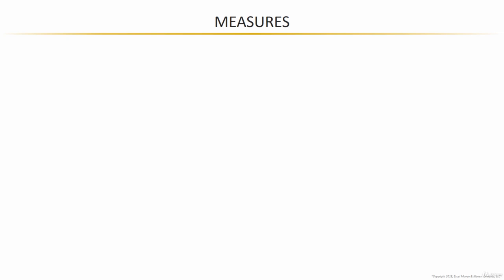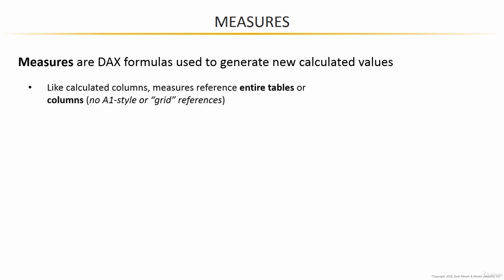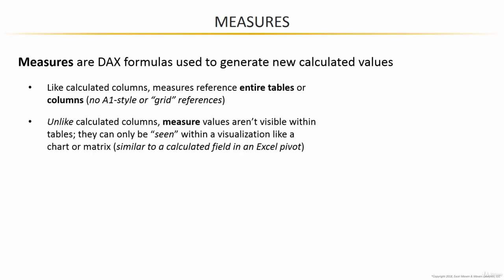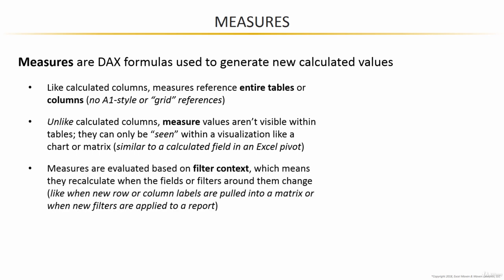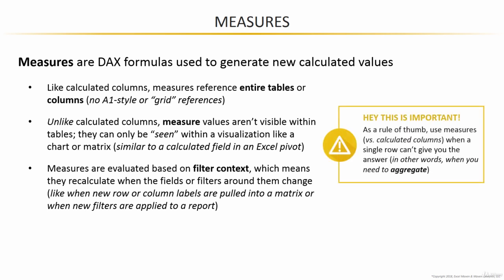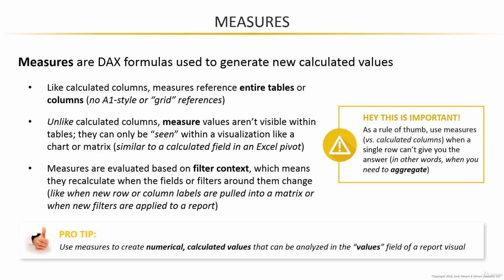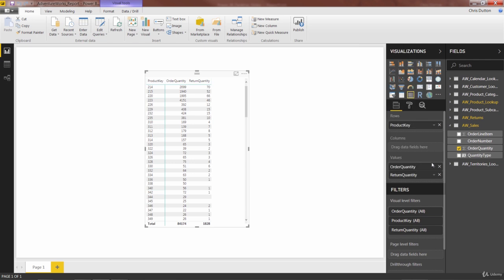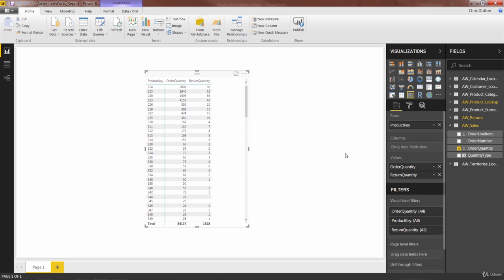Power BI tutorial for Beginners | Power BI Dashboard in English | Power BI Course 2024 Part 46.